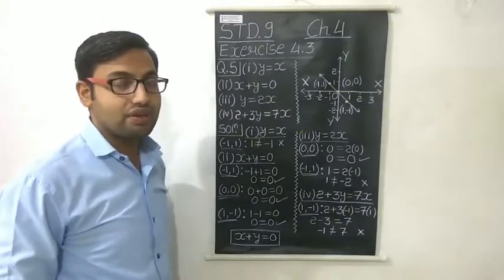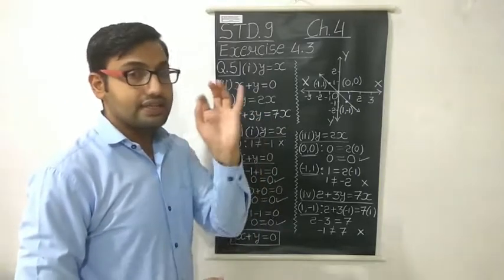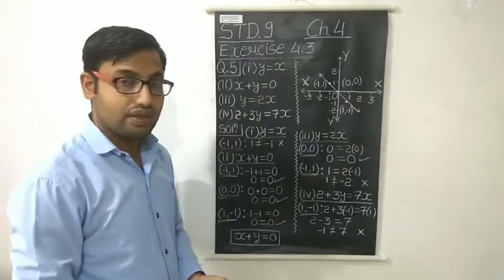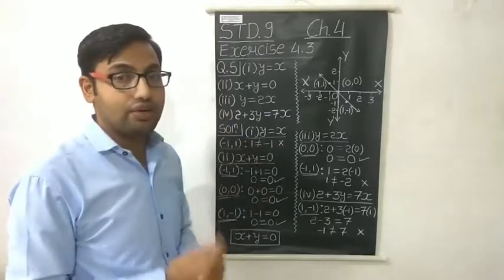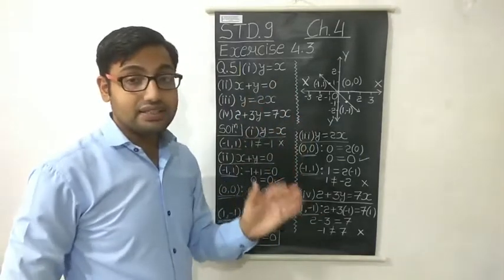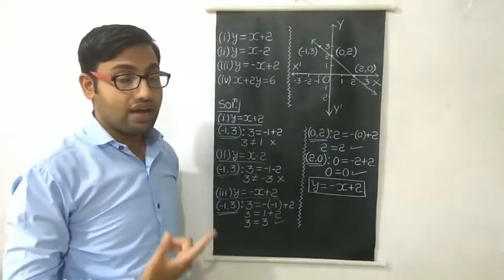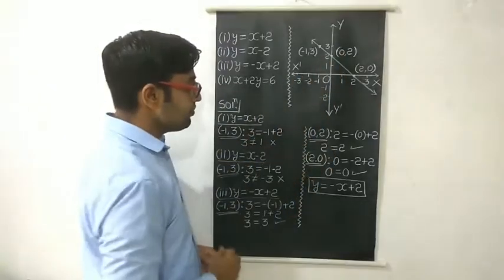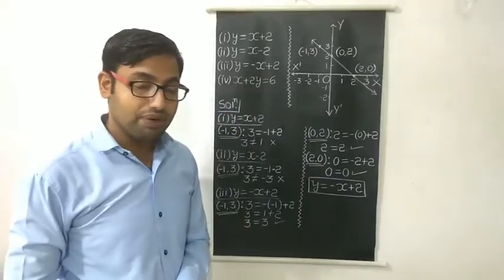STD 9 MATHS CH 4 Linear equations in two variables PART 5